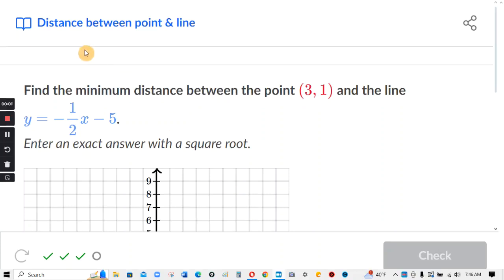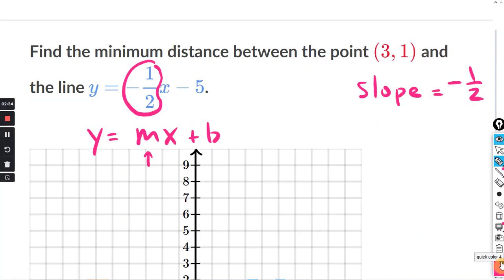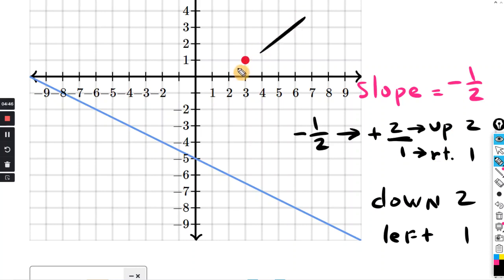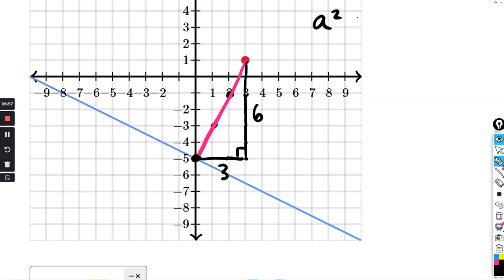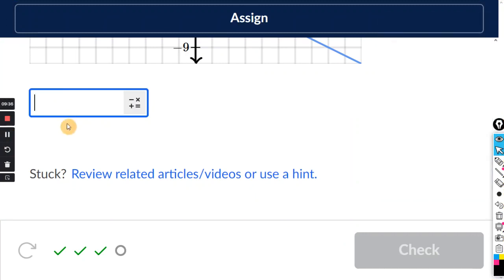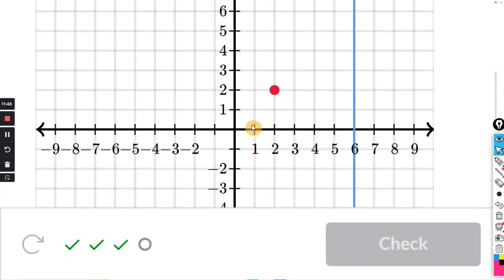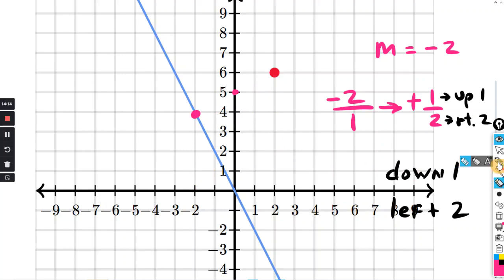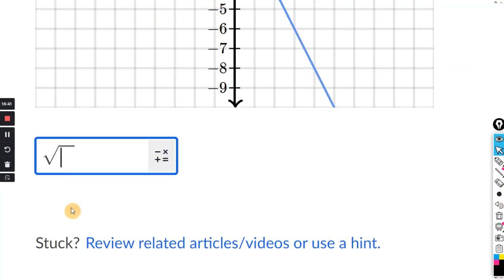Distance between point & line : Khan Academy